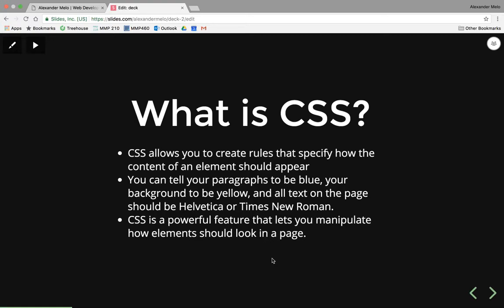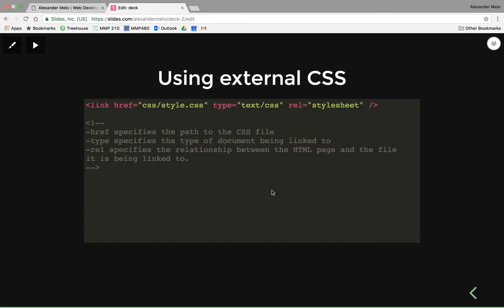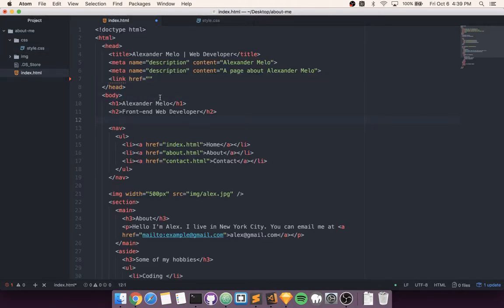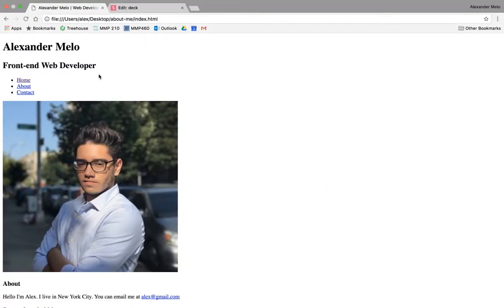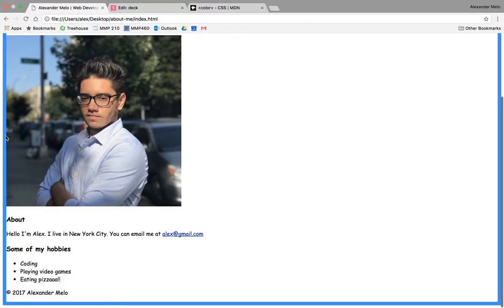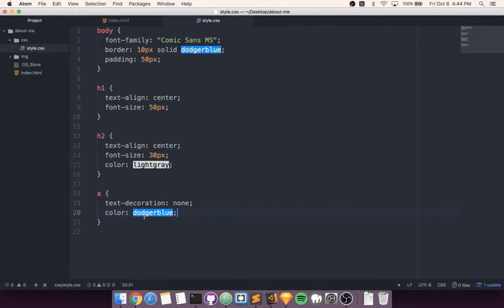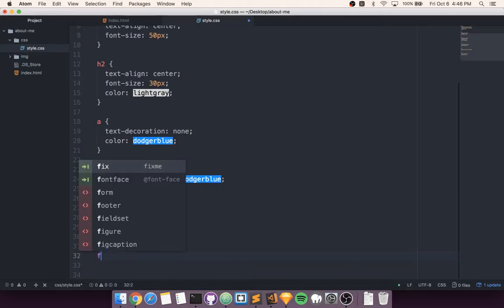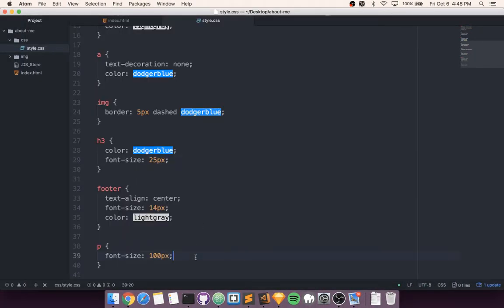HTML & CSS: Code Slice #5 | Introduction to CSS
In this video, we go over what CSS is what it does!

Any suggestions or questions for future video?